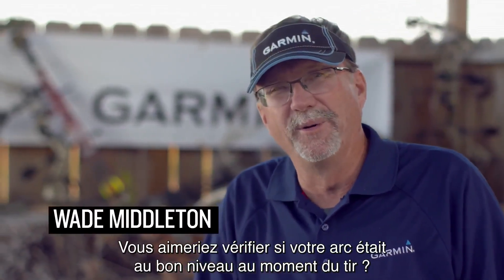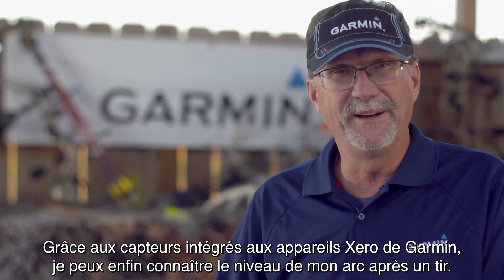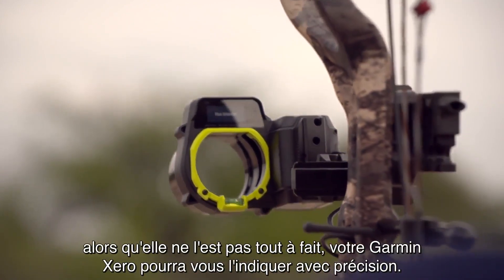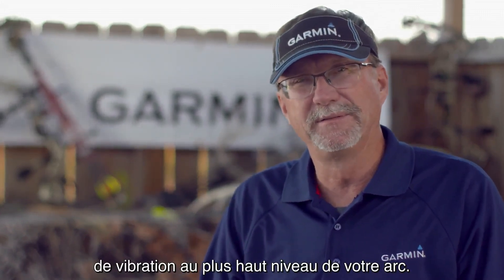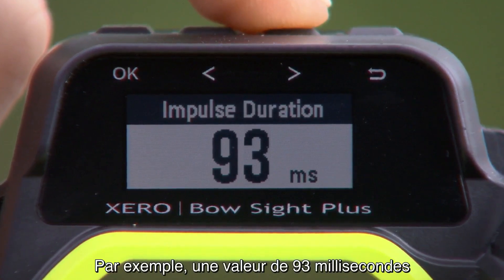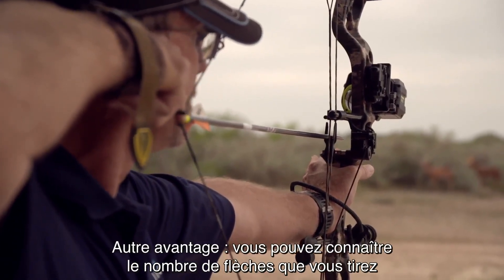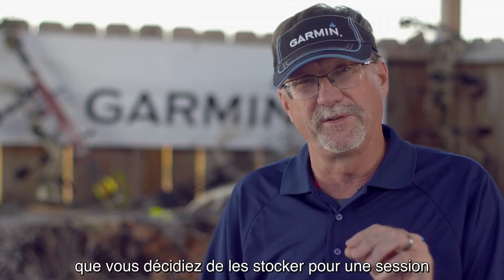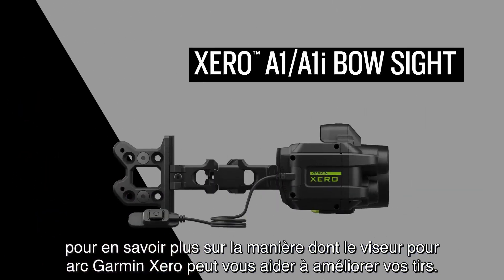Garmin Xero™ A1i - Dynamiques de tir à l'arc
La visée dynamique pour arc Xero mesure automatiquement la distance jusqu'à votre cible et affiche un point de visée LED pour vous aider à tirer. Découvrez de quelle manière les dynamiques de tir à l'arc (disponibles uniquement sur le modèle A1i) peuvent vous aider à améliorer la précision de vos tirs et bien plus encore.